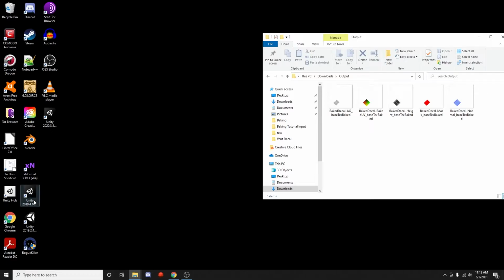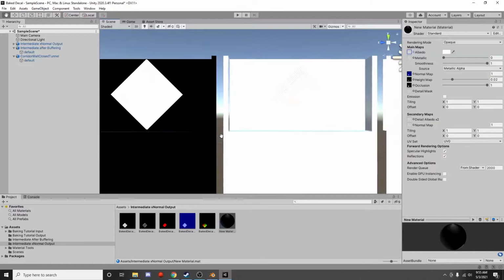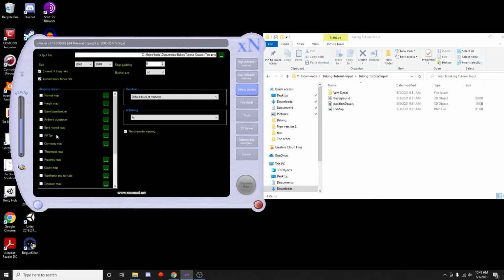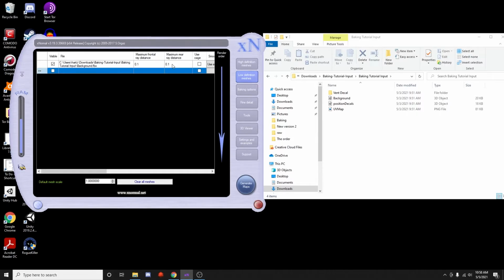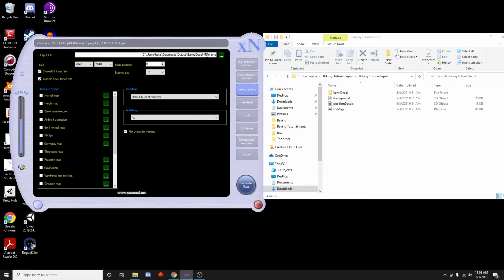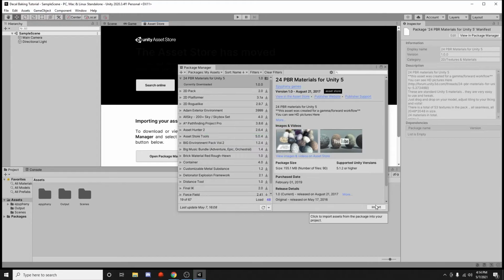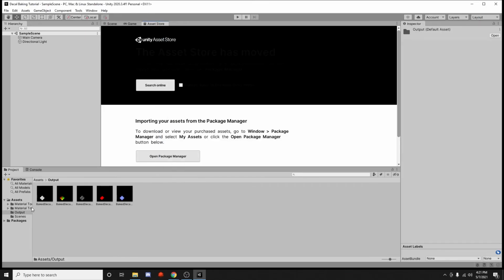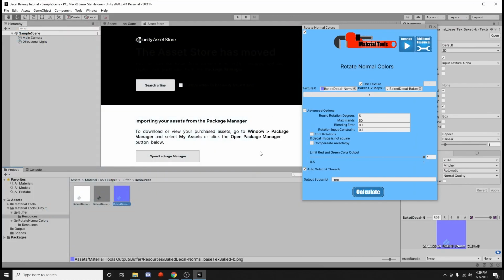Baking - Baking a Decal into an Object's Texture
In this tutorial, we bake decal images into an object’s textures. It essentially creates new images where the decal images are positioned, scaled, and rotated so that the images can be used in a material for the 3D object. The decal will now be positioned correctly when the new textures are used on the 3D object.

We use xNormal to bake the decals. Two programs from the Unity 3D asset Material Tools are used to correct the xNormal output. The Buffer Tool is used to crop the edges of the decals and fill in transparent pixels with the appropriate default color pixels for the image type. Rotate Normal Colors is used to correct the normal map color data since rotating normal maps introduces a type of error to the data.

By the end of this tutorial, the textures are ready to be used in masking and overlay.